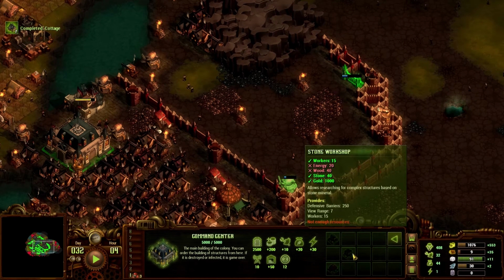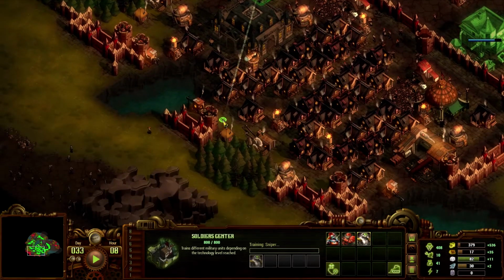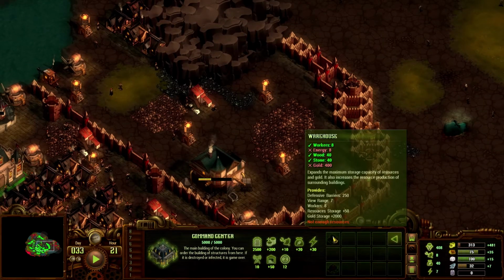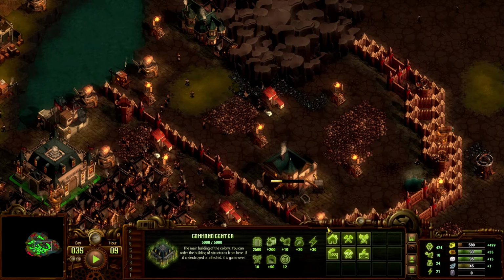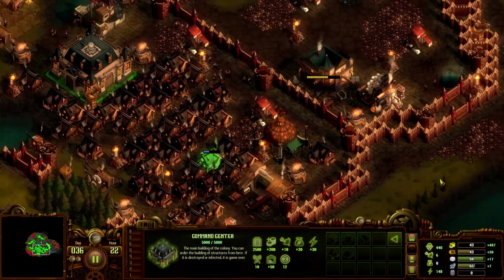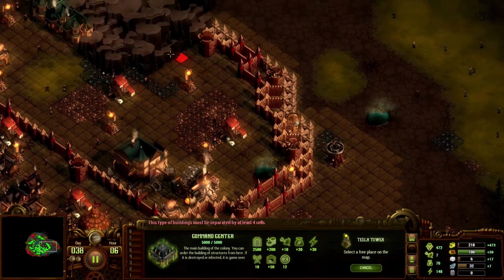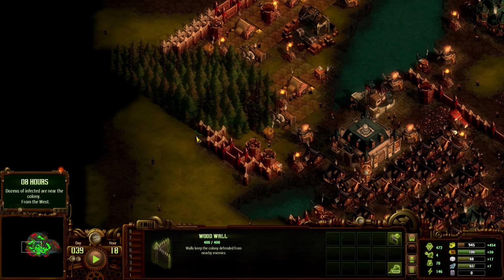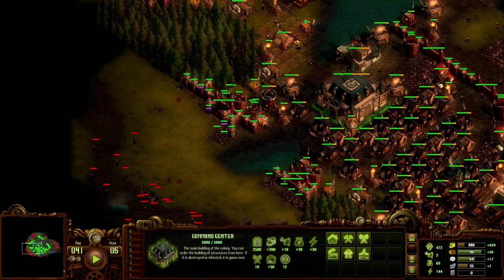They Are Billions - Steam Early Access // Survival Mode - Episode #17 [Defensive]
Survival Mode - Available Now!

In this mode, a random world is generated with its own events, weather, geography, and infected population. You must build a successful colony that must survive for a specific period of time against the swarms of infected. It is a fast and ultra addictive game mode. We plan to release a challenge of the week where all players must play the same random map. The best scores will be published in a leaderboard.
Real Time with Pause

This is a real-time strategy game, but don’t get too nervous. You can pause the action to take the best strategic and tactical decisions.
In Pause Mode, you can place structures to build, give orders to your army, or consult all of the game’s information.
This game is all about strategy, not player performance or the player’s skill to memorize and quickly execute dozens of key commands. Pause the game and take all the time you need!

Build dwellings and acquire food for the colonists. They will come to live and work for the colony.
Collect resources from the environment using various building structures. Upgrade buildings to make them more efficient.
Expand the energy distribution of the colony by placing Tesla Towers and build mills and power plants to feed the energy to your buildings.
Build walls, gates, towers, and structures to watch the surroundings. Don’t let the infected take over the colony!
Build an Army

What kind of people would want to combat the infected?
Only the maddest ones. Train and contract mercenaries to protect the colony. They demand their money and food, and you will have to listen to their awful comments, but these tormented heroes will be your best weapon to destroy the infected.
Every unit is unique and has their own skills and personality – discover them!
Thousands of Units on Screen

Yes! They are billions! The world is full of infected creatures… they roam, smell, and listen. Every one of them has their own AI. Make noise and they will come – kill some of them to access an oil deposit and hundred of them will come to investigate.
We have created our custom engine to handle hordes of thousands of the infected, up to 20,000 units in real time.
Do you think your colony is safe? Wait for the swarms of thousands of infected that are roaming the world. Sometimes your colony is in their path!
Prevent the Infection

If just one of the infected breaks into a building, all the colonies and workers inside will become infected. The infected workers will then run rabid to infect more buildings. Infections must be eradicated from the beginning, otherwise, it will grow exponentially becoming impossible to contain.
Beautiful 4K Graphics!

Prepare to enjoy these ultra high definition graphics. Our artists have created tons of art pieces: Beautiful buildings with their own animations, thousands of frames of animation to get the smoothest movements and everything with a crazy Steampunk and Victorian style!
Future Game Mode - Campaign

In the campaign mode, you have to help the surviving humans to reconquer their country. There are dozens of missions with different goals: building colonies, tactical missions, rescue missions... You can decide the path of progress and mission - research new technologies, advances and upgrades to improve your colonies and army. We are working right now in the campaign and we expect it will be available for Spring 2018. The campaign will be included by free to all the buyers of the Steam Early Access version.